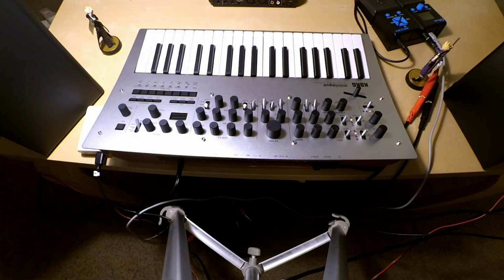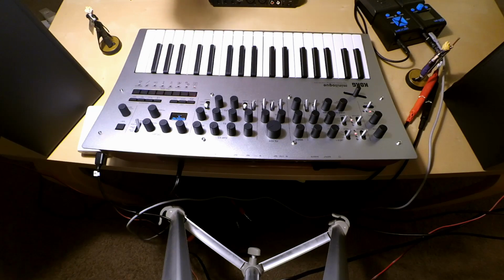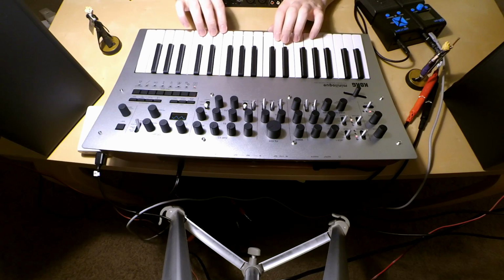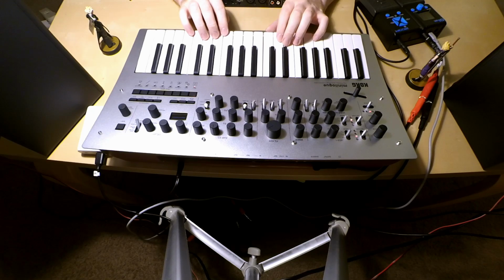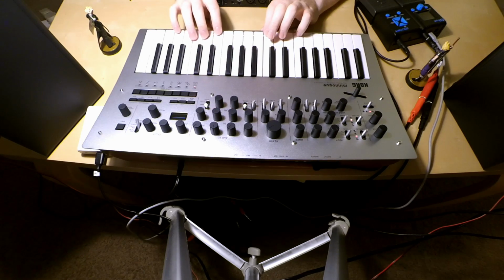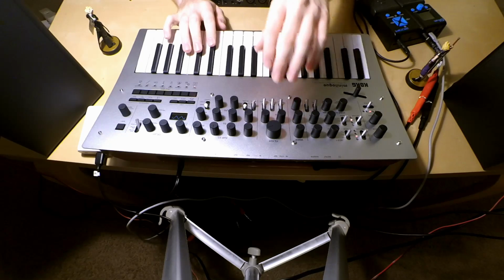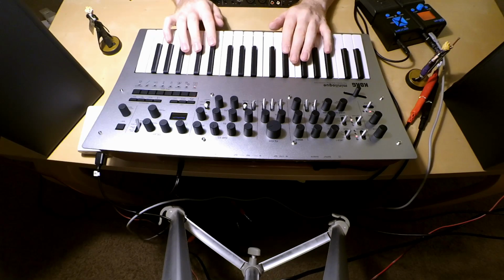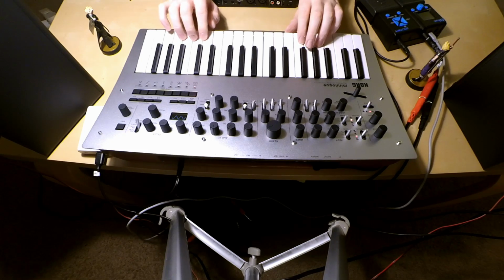Making a golden sun style synth flute using the Korg Minilogue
I meant reverb and not Delay !